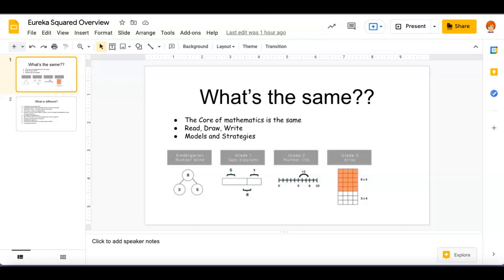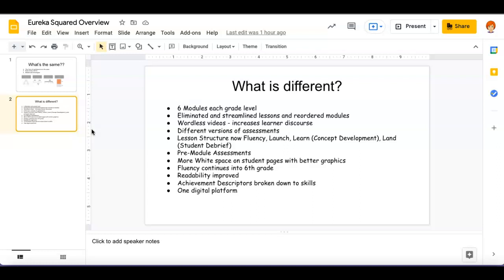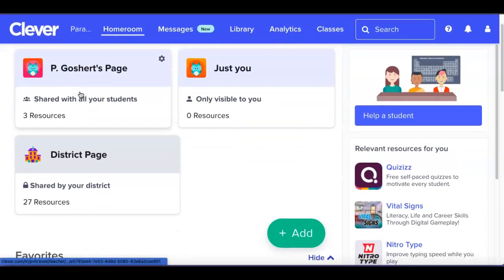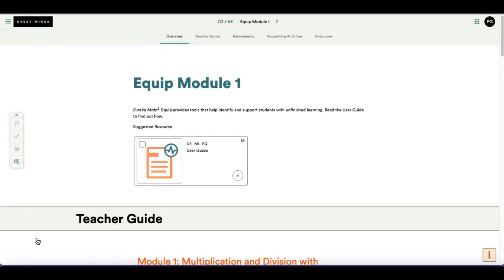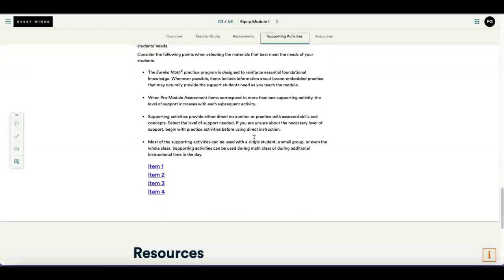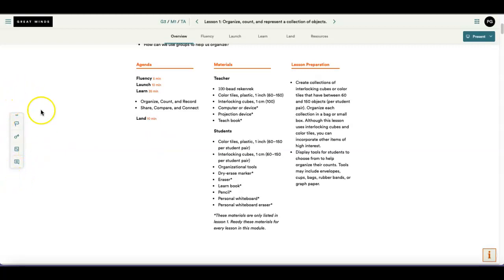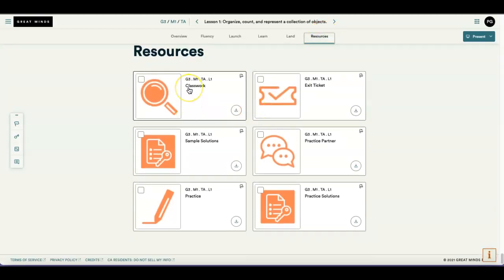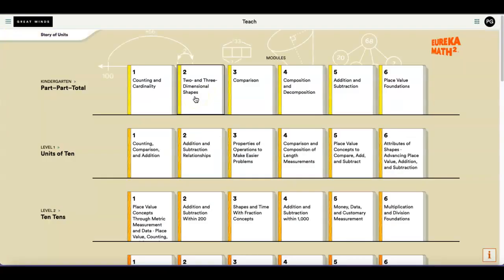Eureka Squared Overview